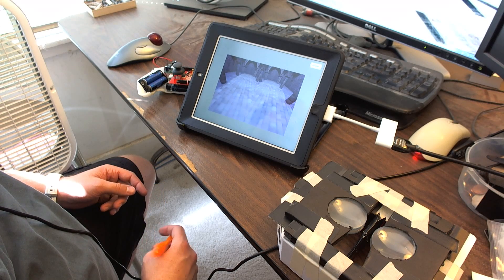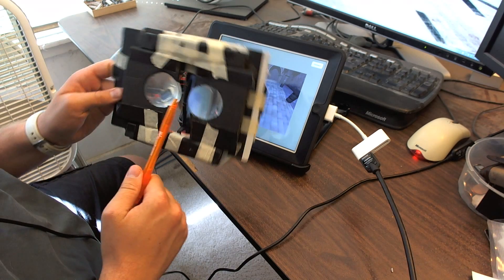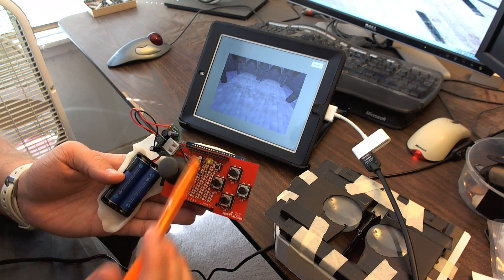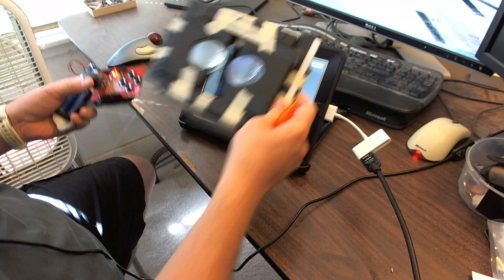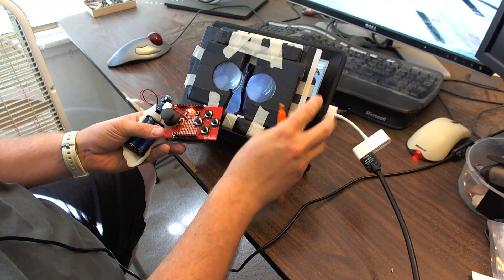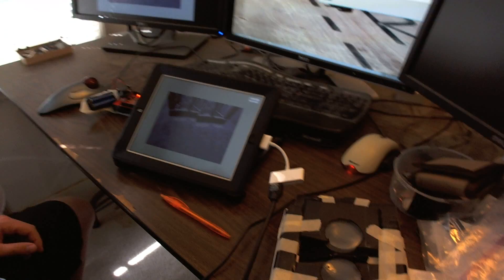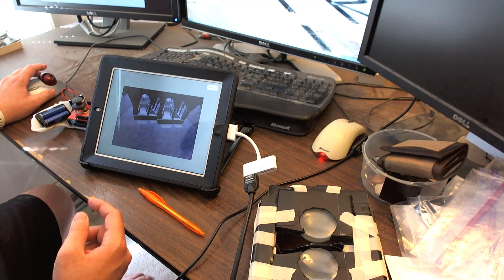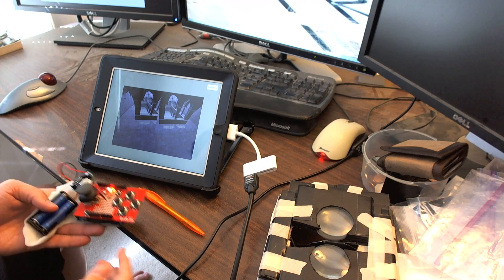I built an Oculus Rift clone with an iPad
Just showing a simple Oculus Rift clone built out of an iPad.

Parts:
4 of 4x Magnifiying Loupe from Fry's electronics ($5 each). These are about 2" in diameter.
Arduino Uno ($30)
BLE Shield by RedBear Labs ($35 at Maker Shed)
Sparkfun Joystick Shield Kit ($13)
Adafruit Mintyboost ($20)
Polymorph to hold the controller together (That's the white plastic)
Random cardboard, foam core, and tape.

An iPad mini would be better for this, but the "screen door" effect due to the lower resolution screen is quite annoying.